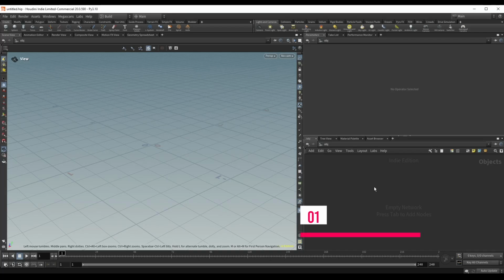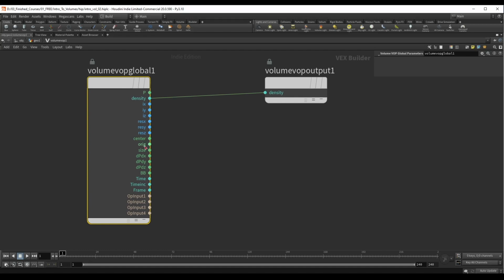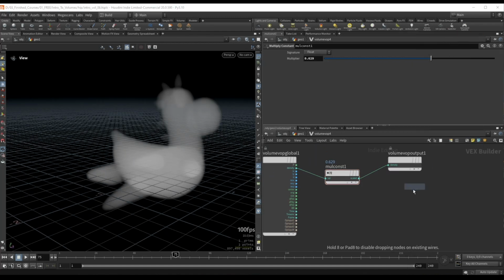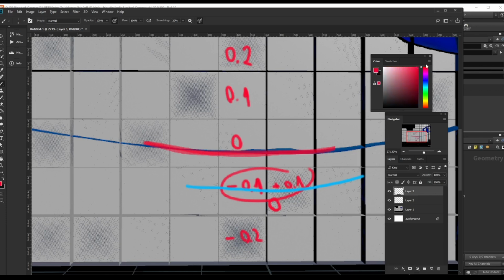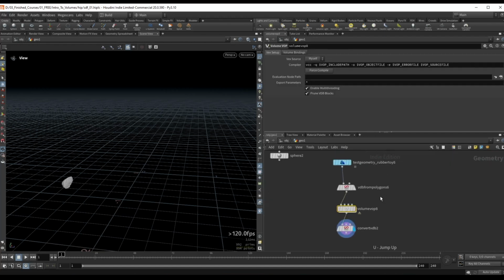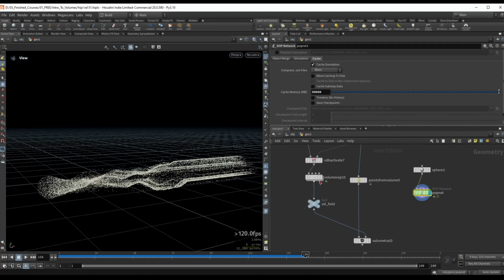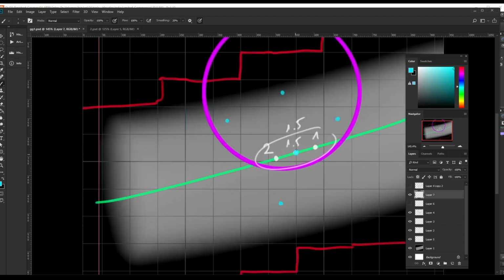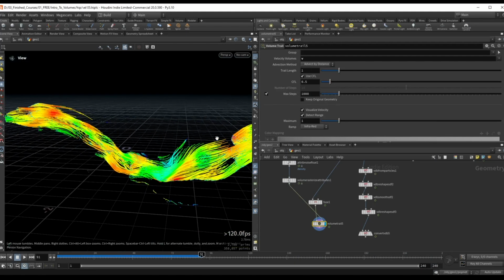Intro To Houdini Volumes - Beginner Course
Volumes & Voxels
We start by exploring what volumes and voxels are, and how they work in the context of Houdini.

Volume VOPS
Similar to how we can manipulate points with VOPS, we can use the same techniques for volumes. There are some crucial differences however between regular geometry and volumes and in this series we talk all about it.

Distance Volumes
Distance volumes (or SDFs) are a different type of volume that measure distance to a surface. This is a very powerful class of volumes that allow us to further control simulations and also create cool organic type of geometry and even animations as well.

Velocity Fields
One of the main ways to achieve a variety of magical FX is with velocity fields. In this series we talk about what velocity fields are and also create a few velocity fields and use them to drive particles.

Downloads
In the downloads lesson I’ve included the HIP file where I built all of the examples from the course. If you want to explore this file you can download it.

► Chapters:

00:00:00 - 00:08:52 : Volumes & Voxels
00:08:52 - 00:12:31 : VDB vs Standard Volume
00:12:31 - 00:16:54 : SDF Distance Volume
00:16:54 - 00:25:31 : Volume VOP
00:25:31 - 00:37:39 : Fog Volume VOP examples
00:37:39 - 00:43:56 : Multiple Volumes
00:43:56 - 00:55:18 : Volume Visualization
00:55:18 - 01:02:25 : VOPS with SDF
01:02:25 - 01:07:21 : Working with SDF
01:07:21 - 01:18:44 : SDF VOP Examples
01:18:44 - 01:30:00 : Velocity Field
01:30:00 - 01:38:21 : Velocity Field VOP Examples
01:38:21 - 01:58:28 : Custom Velocity Field
01:58:28 - 02:07:23 : SDF From Particles
02:07:23 - 02:17:10 : Volume Rasterize Attributes